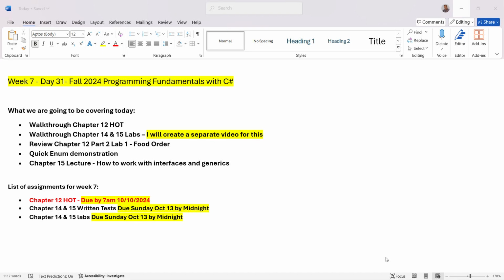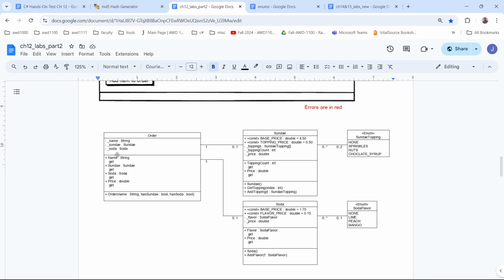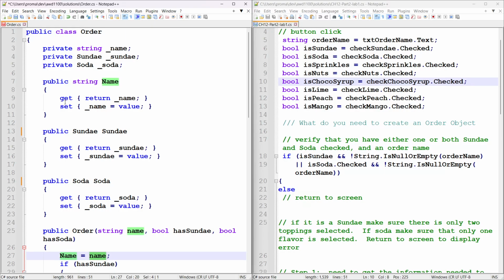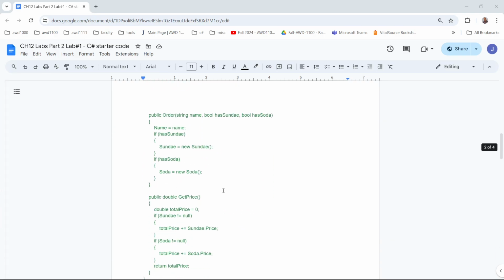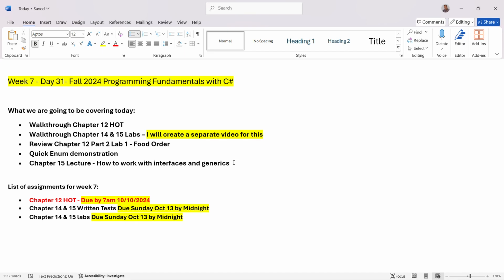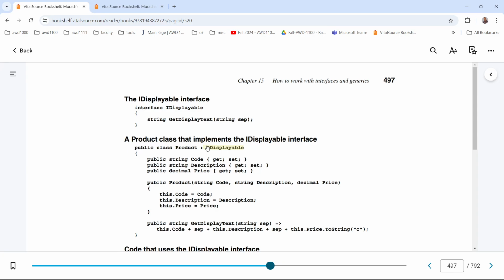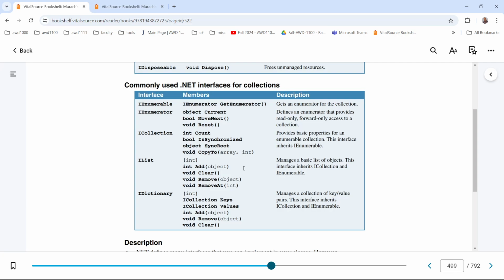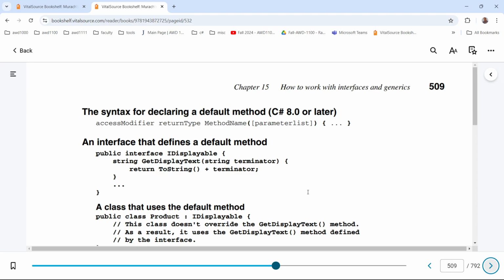Week 7 - Day 31 - 10/8/2024 - Fall 2024 Programming Fundamentals with C#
00:00 Intro
02:12 Walkthrough Chapter 12 HOT
12:01 Review Chapter 12 Part 2 Lab 1 - Food Order
48:30 Chapter 15 Lecture - How to work with interfaces and generics